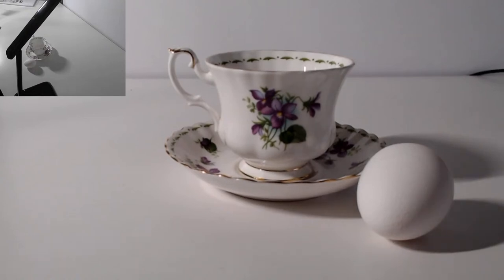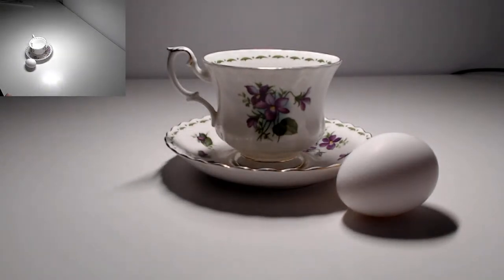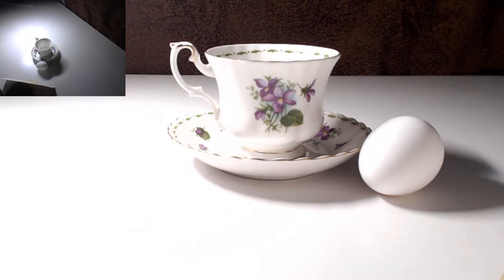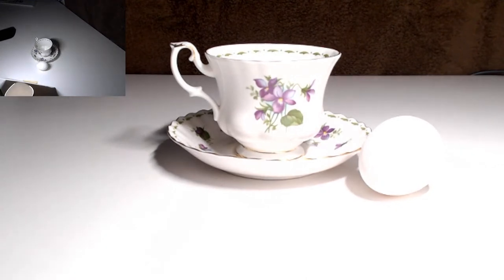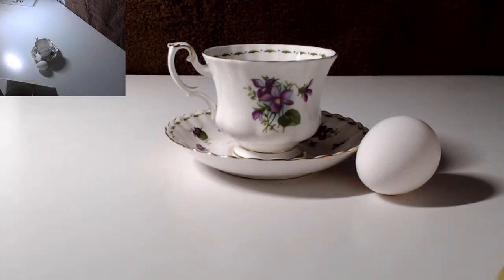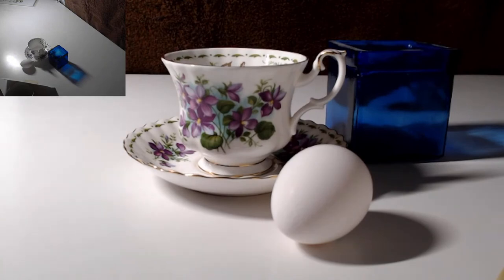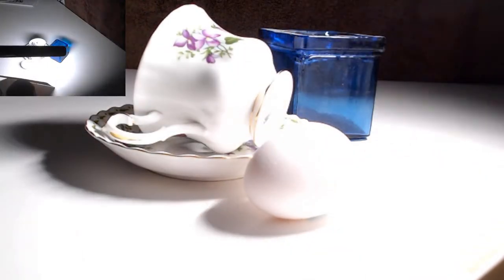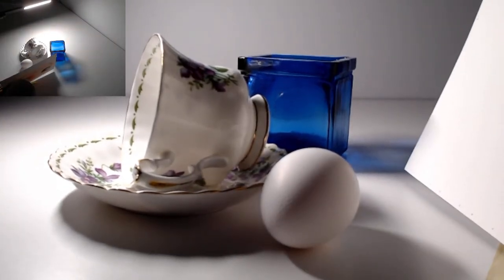Lighting a Still Life for Watercolor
Start with effective lighting for optimum still life reference material. No fancy equipment required! Just your phone.